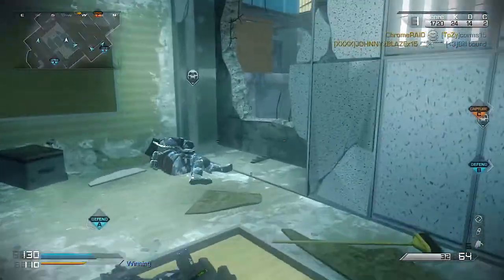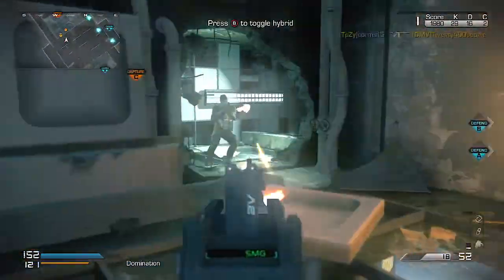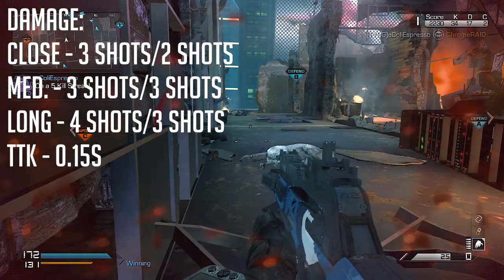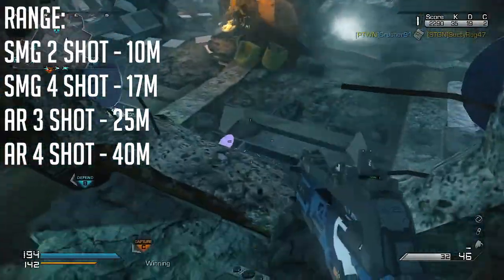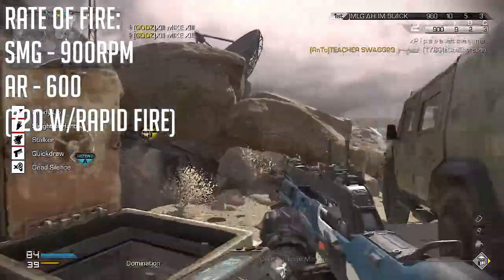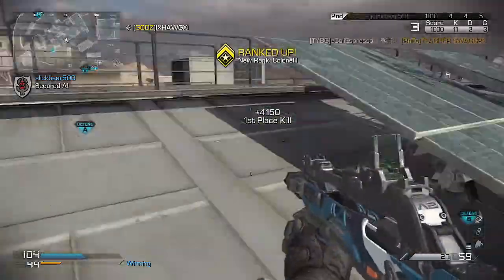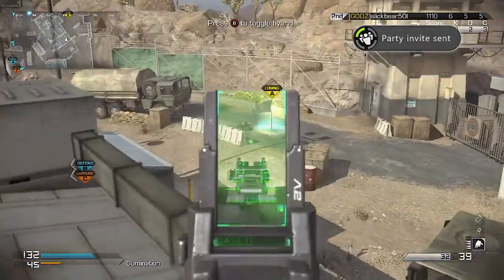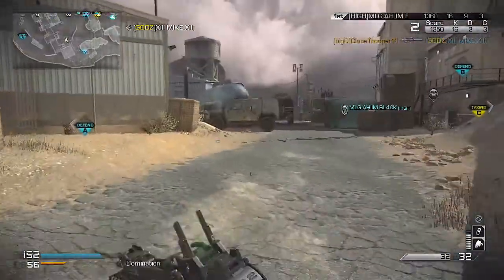Call of Duty: Ghosts - IN DEPTH BREAKDOWN - THE RIPPER SMG/ASSAULT RIFLE HYBRID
What is going on guys!? Today we're going to be taking a look at the new hybrid weapon in Ghosts, the Ripper! Unlike the Maverick, this weapon is a true hybrid which you can change on the fly. This allows for some awesome gameplay and awesome play styles with it. So let's break this bad boy down and see just what it's made of!